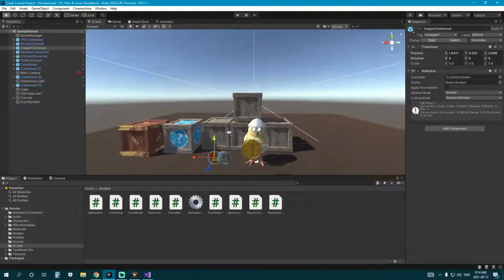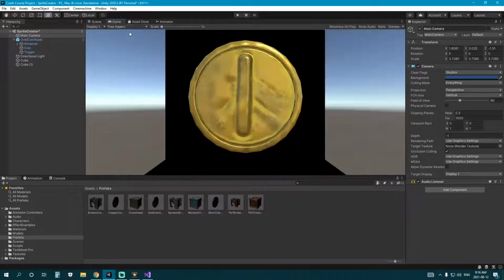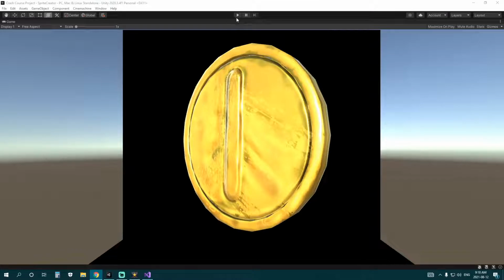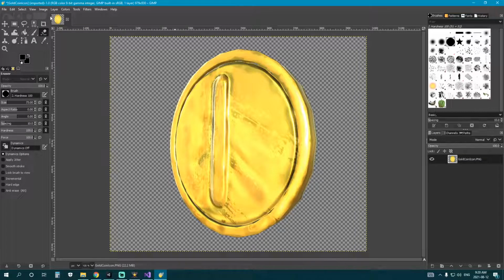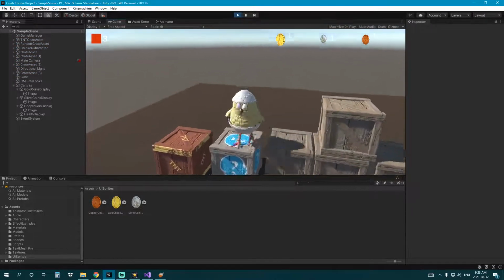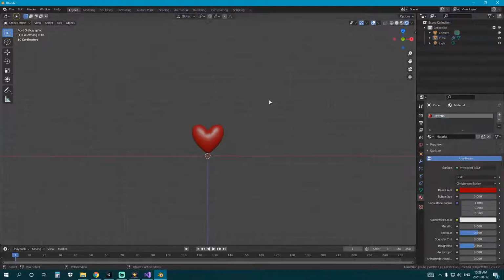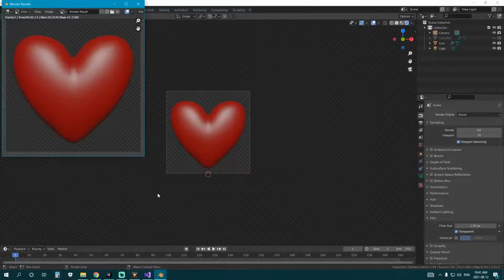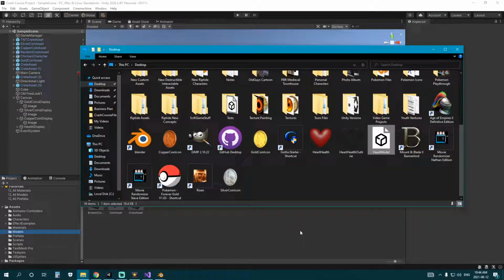Blender and Unity Crash Course - Episode 44 - Unity and Blender 3D Icons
Learning to create sprites and icons from any 3D model, using Unity or Blender. In the next episode we will optimize the size of our Sprite files, and set up a Zelda-style health display with our new Icons. This course could potentially help any level of user, or someone coming to Blender or Unity from another program like Maya, or Unreal Engine. My goal and my hope is to simplify things as much as possible and not go too in depth. The goal is to get people started, and using these programs. Please Enjoy! :)